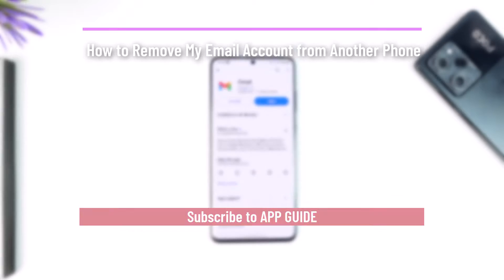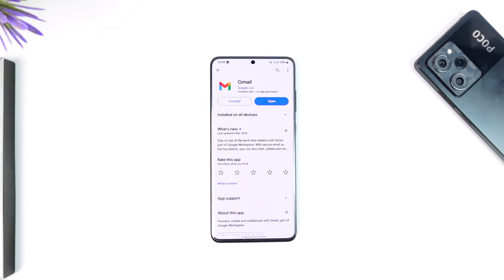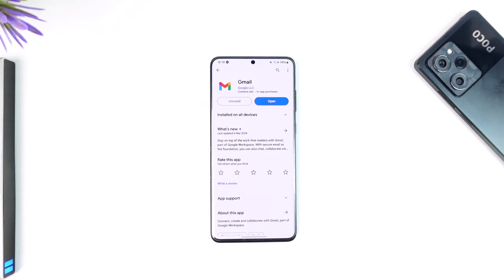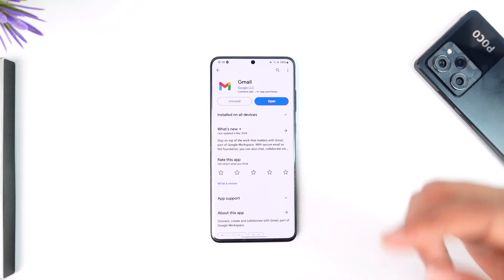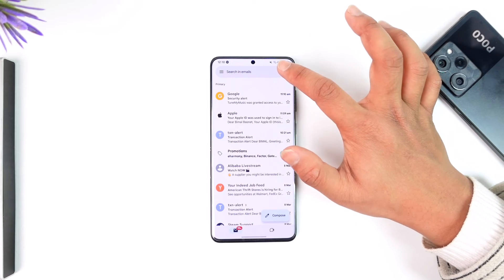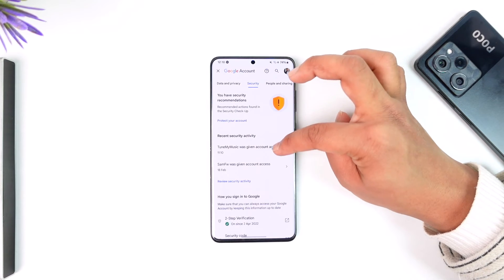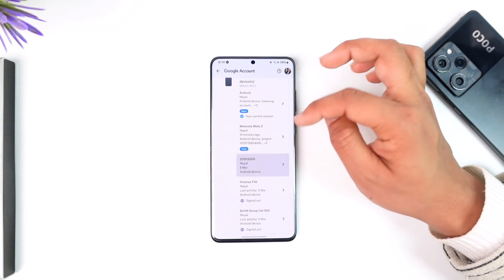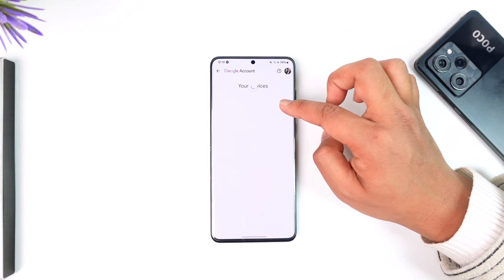How to Remove My Email Account from Another Phone !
This video guides you through an easy step-by-step process to remove my email account from another phone. So make sure to watch this video till the end.

~ Chapters:
0:00 Introduction
0:12 It Depends
0:32 Remove My Email Account
1:13 Conclusion